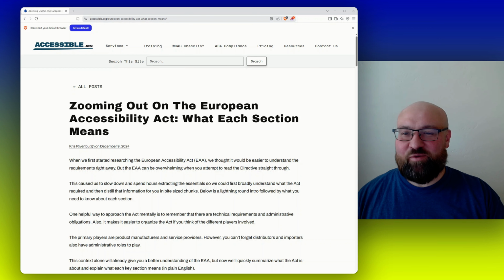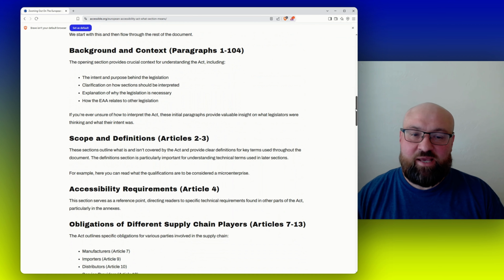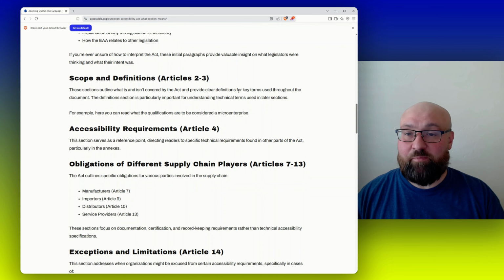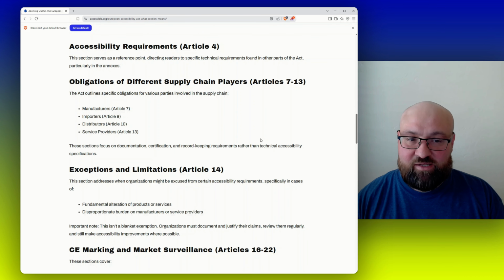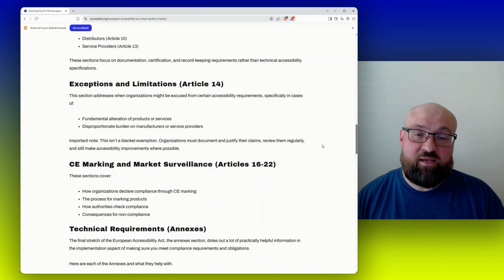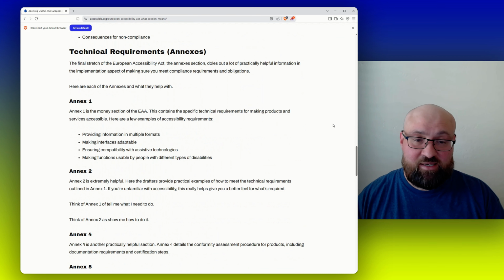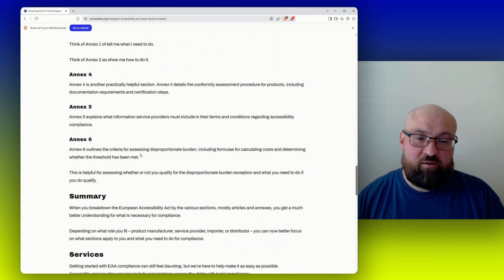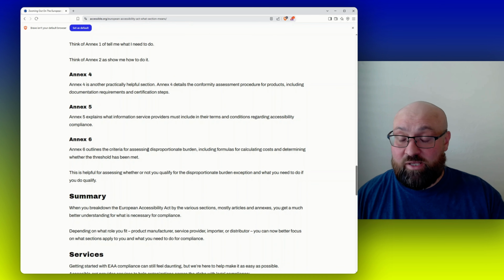Understanding the European Accessibility Act (EAA) for Beginners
Kris explains how to get started with the European Accessibility Act (EAA). By learning what the different sections of the EAA mean (recitals, articles, and annexes), you can have a much better feel for the Directive and what your obligations and requirements are as an economic operator (manufacturer, importer, distributor, or service provider).